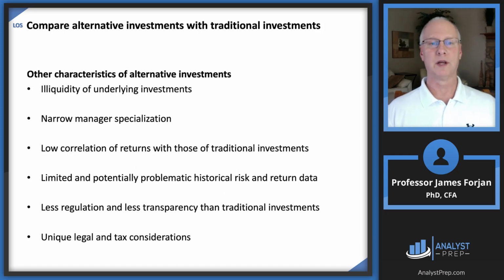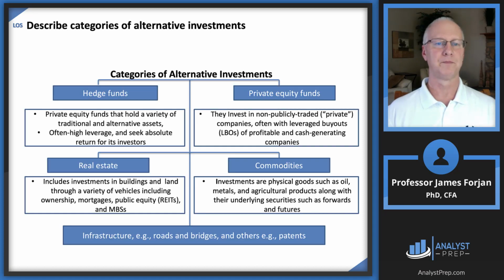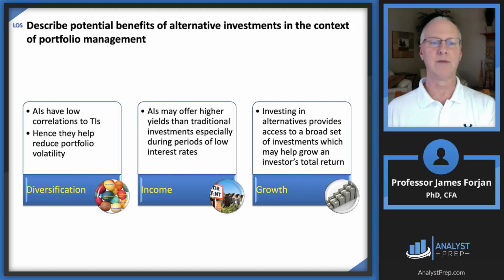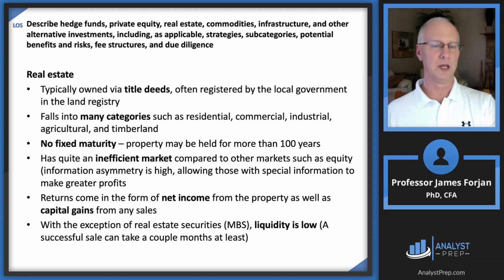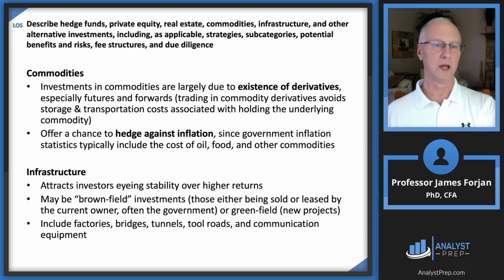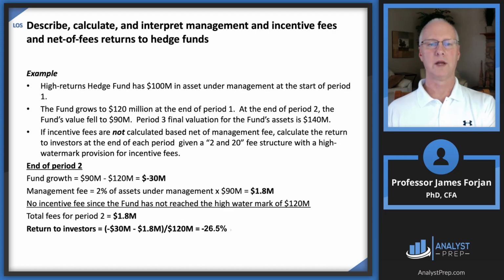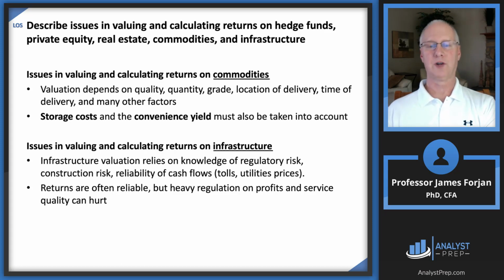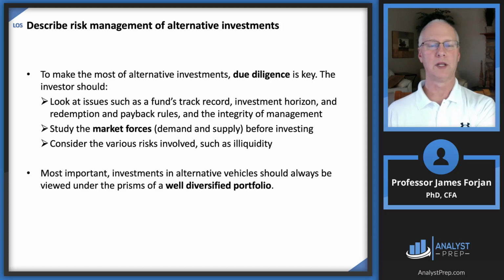Introduction to Alternative Investments (2019 Level I CFA® Exam – Reading 50)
2020 Level I CFA® Program Video Lessons offered by AnalystPrep

– LOS 50c: describe potential benefits of alternative investments in the context of portfolio management
– LOS 50d: describe hedge funds, private equity, real estate, commodities, infrastructure, and other alternative investments, including, as applicable, strategies, subcategories, potential benefits and risks, fee structures, and due diligence
– LOS 50e: describe, calculate, and interpret management and incentive fees and net-of-fees returns to hedge funds
– LOS 50f: describe issues in valuing and calculating returns on hedge funds, private equity, real estate, commodities, and infrastructure